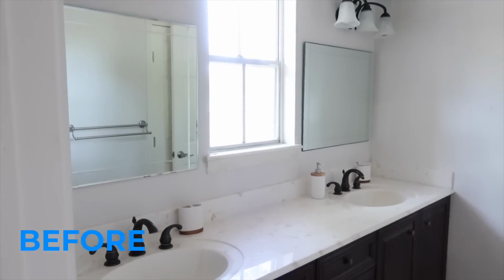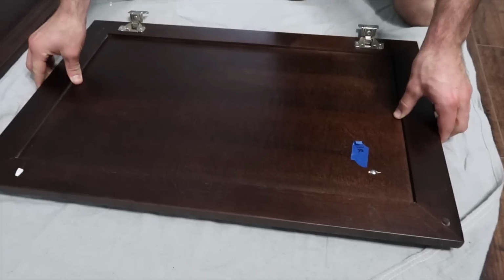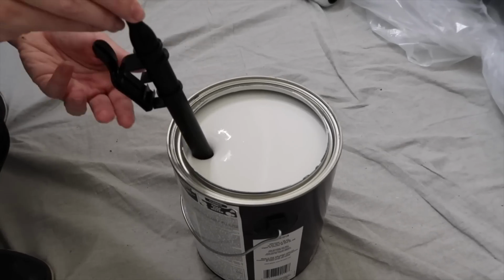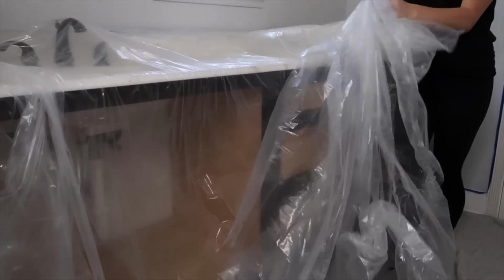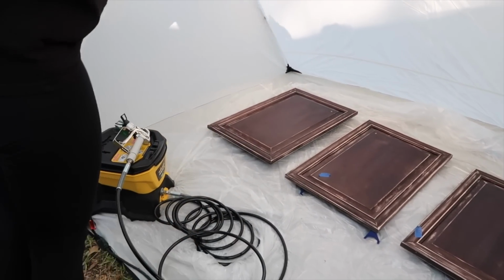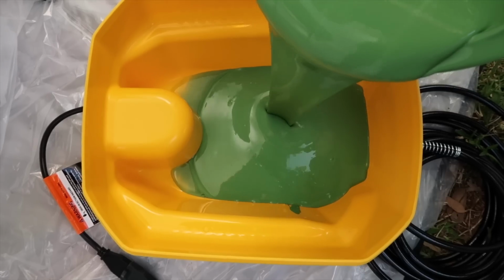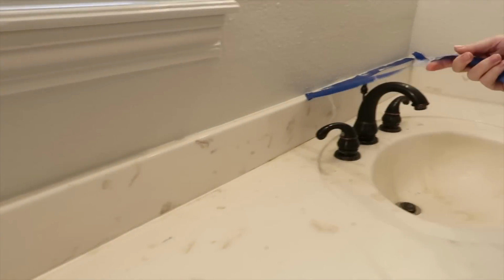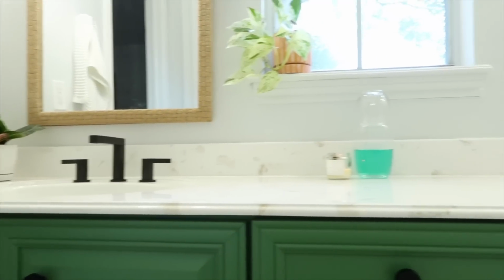The BRILLIANT bathroom cabinet idea DIYers are obsessed with!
Large Spray Shelter (she can paint the cabinets inside the spray shelter to capture overspray)